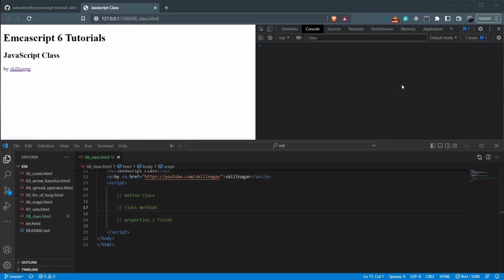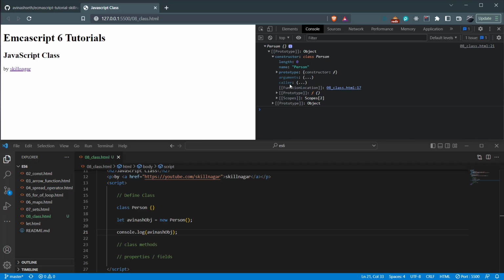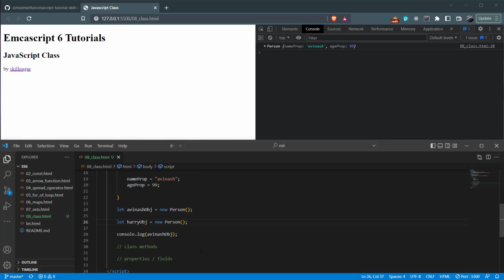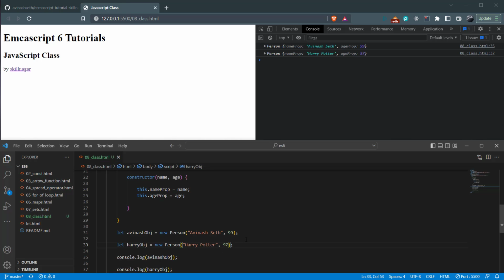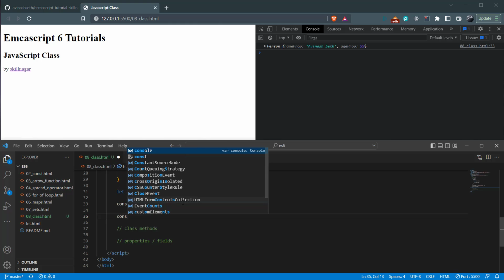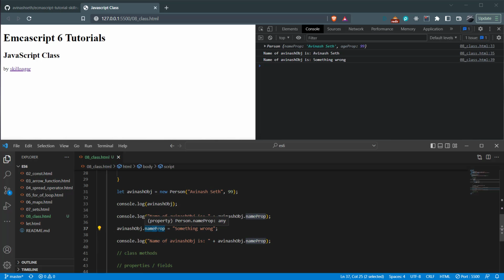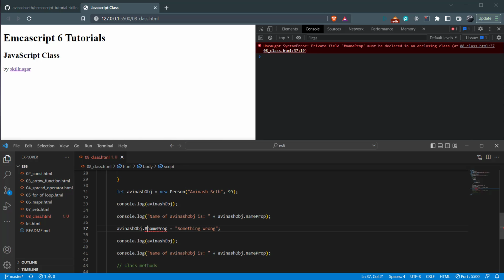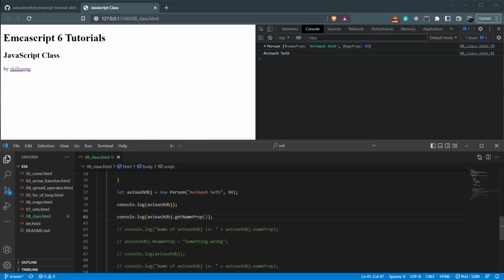ECMAScript Tutorial - Class in JavaScript? ES6 Series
Difference between javascript map and javascript set

ecmascript tutorial,
javascript ecmascript tutorial,
ecmascript tutorial w3schools,
ecmascript tutorialspoint,
ecmascript tutorial videos,
ecmascript examples,
es6 best tutorial,
ecmascript 6 tutorial for beginners,
ecmascript javascript tutorial for beginners,